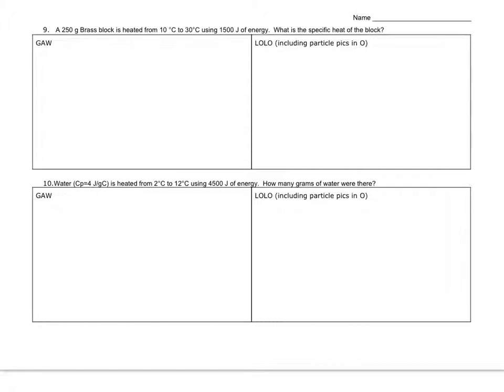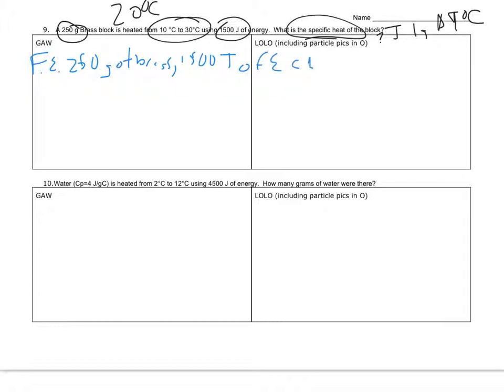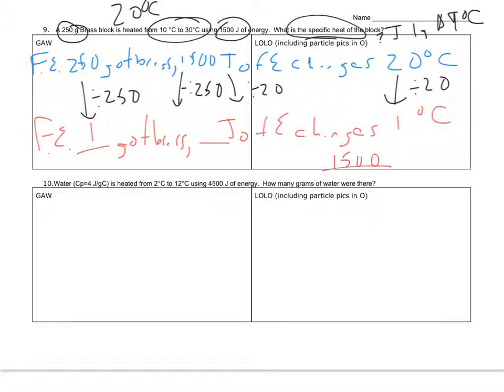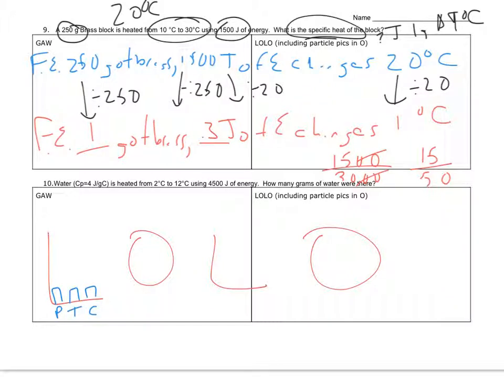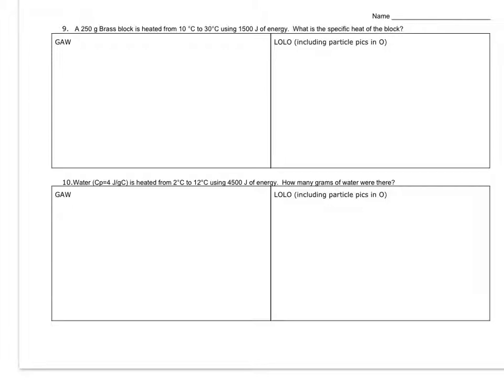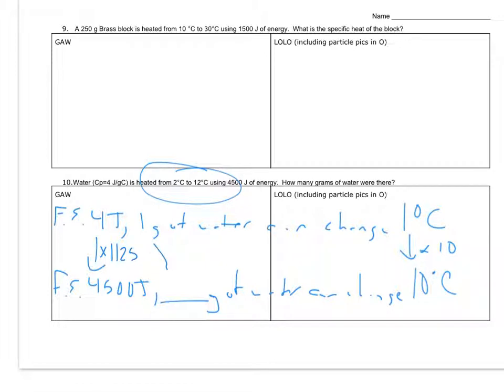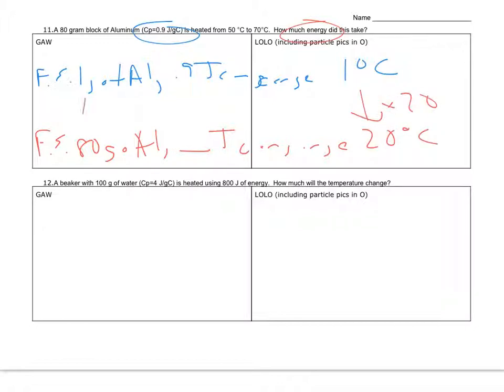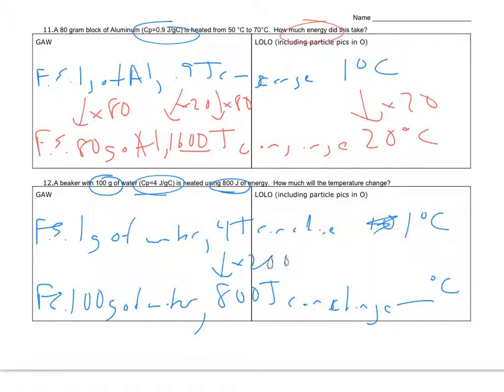Made with Explain Everything